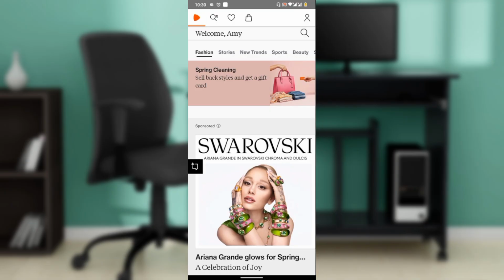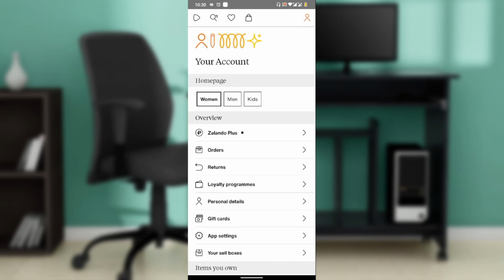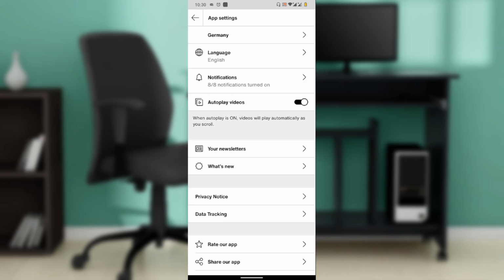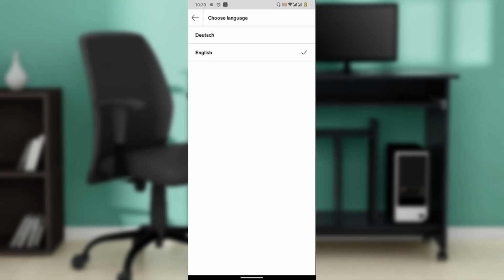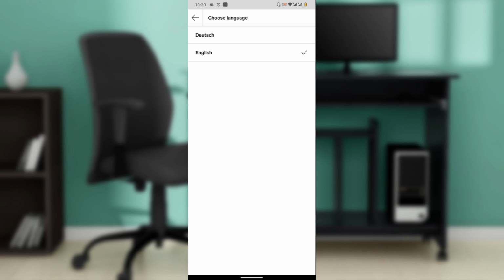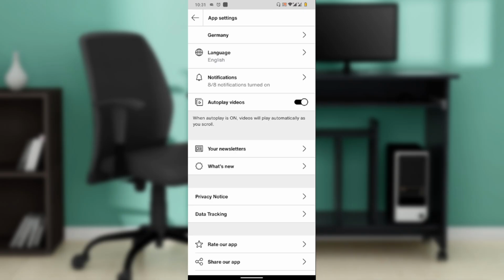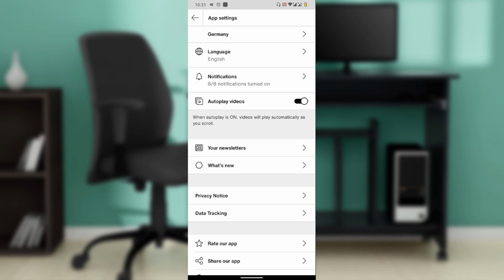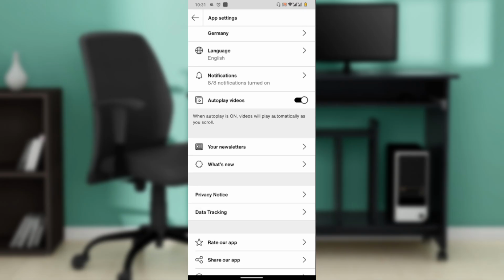How To Change Language On Zalando (Quick Tutorial)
In this video I will show you How To Change Language On Zalando. It would be good if you watch the video until the end so that you don't miss important steps.